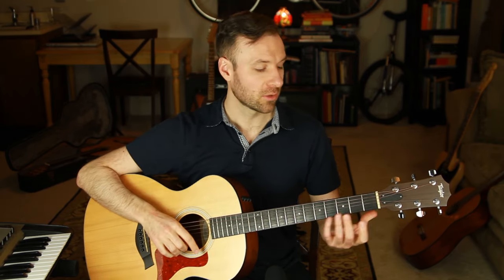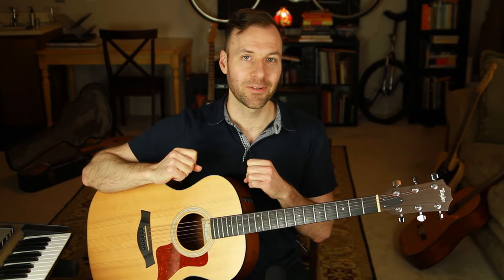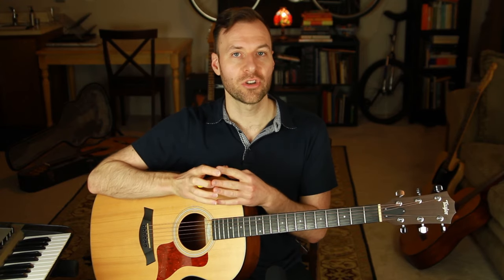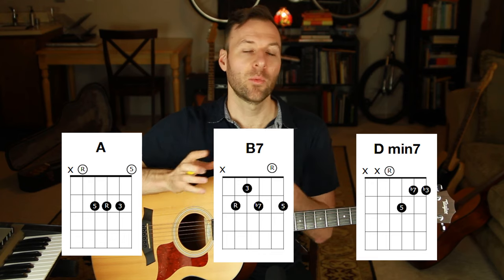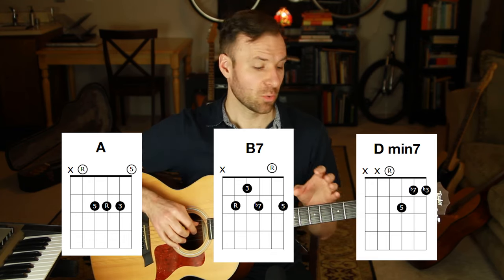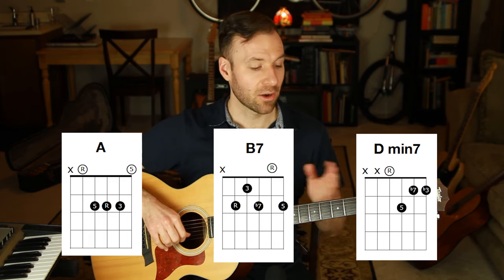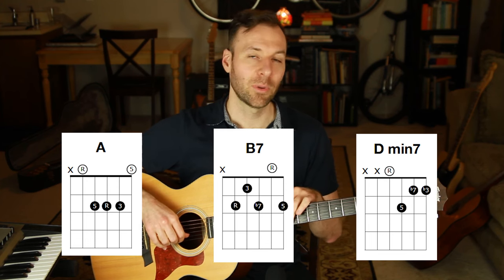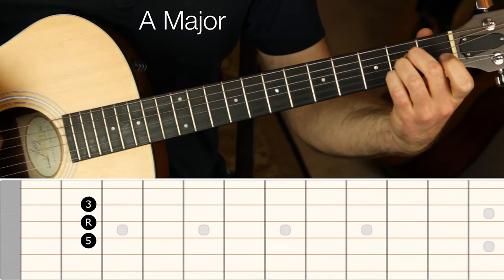Chord voicings guitar lesson - Unlimited Chord Options!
This chord voicings guitar lesson will show you how to find where any one chord exists anywhere on the guitar. Practice this approach with my awesome FREE chord chart

Lesson Content Outline with Timestamp Links:
0:00 - About this lesson
2:02 - What are chord voicings?
5:01 - Exploring chord voicings of ‘A’ Major
7:21 - Voice leading with the 1st inversion major triad
7:55 - Song examples with 1st inversion major triad
9:34 - Exploring chord voicings of B7
12:49 - Song example: Wave
13:25 - Exploring chord voicings of Dmin7
16:30 - Now you try it! :)

Like my video lessons?
I’ll send you an email when they come out each Tuesday.

• Any Jazz Chord, Free Booklet - Learn just 8 shapes to play any jazz tune
• The Top 3 Pentatonic Scale Patterns PDF - Exercise for more melodic soloing,

Help me help you by taking my Guitar Goals Evaluation (super short, two-question survey that takes less than one minute)

Lesson Description:
This week's chord voicings guitar lesson is one of my favorites so far. No drills or memorization, just a fun way to explore the fretboard and follow your curiosity. You'll realize how much control you have over chord voicings, guitar theory, and options for progressions. Check out how I use simple fretboard logic to start with a few basic chord shapes and find fresh chord voicings for those all over the guitar. If teaching you a chord by showing you a chord diagram is giving you fish, then this lesson is teaching you how to fish by teaching you how to find your own chord voicings. Guitar exercises like these are SO fun because you can follow your own path. Definitely take some time to play with this approach. Once it clicks it will permanently change how you see and navigate the fretboard.

Chord voicings, guitar chord shapes, inversions, and chords themselves are all defined in this video and explained as to how they are different. I hope you enjoy finding your own chord voicings after this by starting with any chord you already know and moving it around on the guitar with this method.

I hope you enjoyed this lesson and found it beneficial. Let me know what you thought. Thanks! :)
- Jared
ㅤ
ㅤ